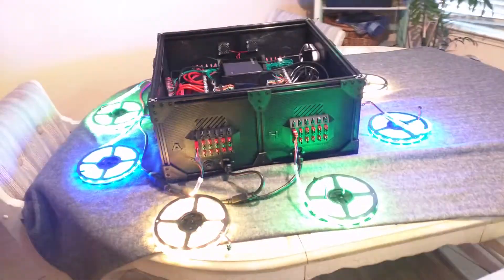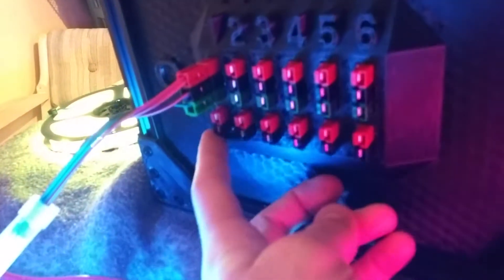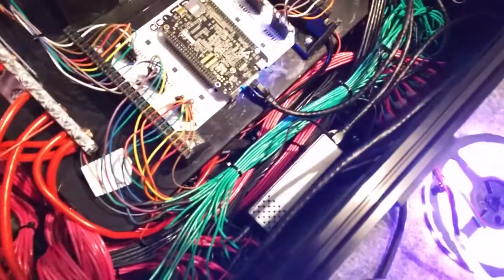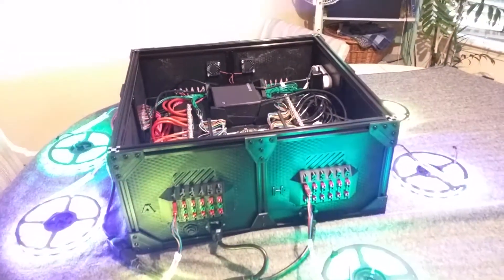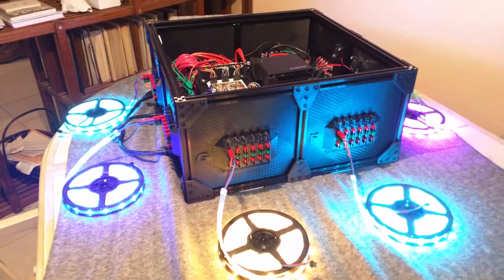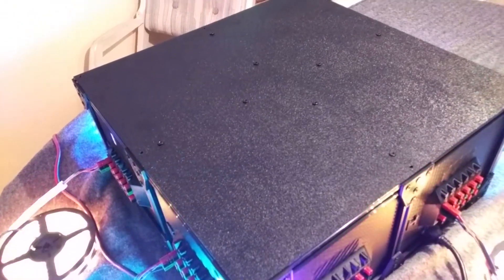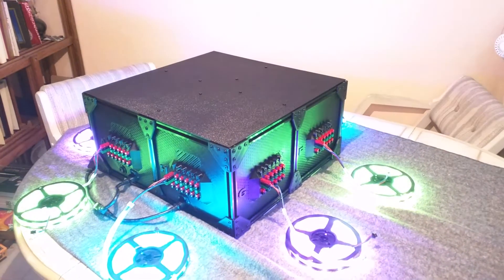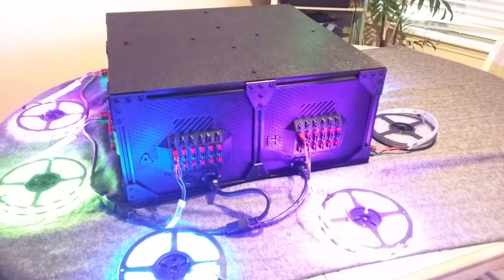PxlBox 480 AMP - 20,000 led - 3D printed / Open beam Media Server!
Hey all, this is a walk through of the latest addition to the Enviral Design Arsenal. This was designed for large scale art installations as well as full out stage design, but made for the art install I'm working on called Event Horizon.

 This box contains:
 - 2 massive 240 amp parallel power supplies.
- 1 RGB123 Beaglebone black system.
- 48 anderson high current led outputs.
- 48 anderson power injection outputs.
- Brix mini computer with full desktop Nvidia GPU
- 2 x giant Murray ground bars and 12 little bars for power distribution.
- 2 IEC A/C panel mount power inputs.
- 1 ethernet pass through panel mount input.
- 2 dc air fans.
- Tp-Link mini wireless router.
- 5 port gigabit ethernet switch.
- Internal A/C power strip
- Open Beam frame construction.
- 3D printed wall and floor panels.

This will be Enviral Design's largest pixel control box in our product line.